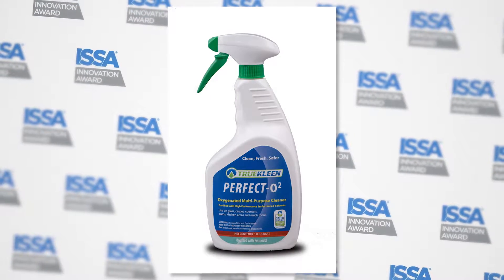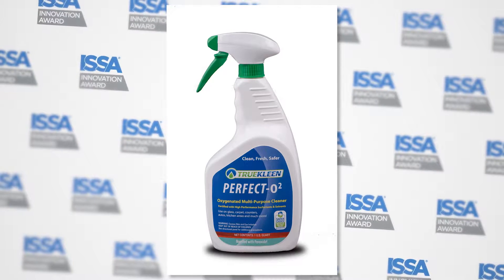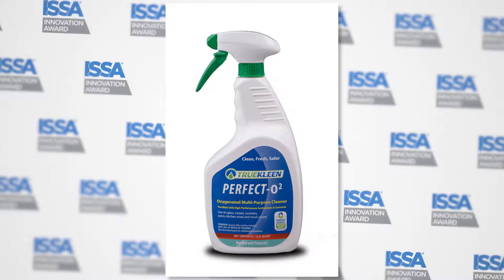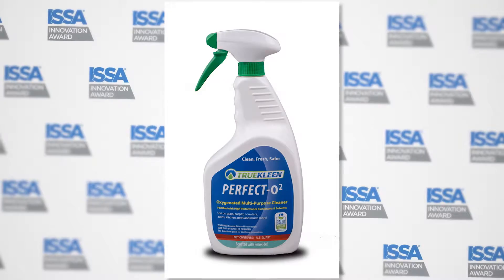ISSA Innovation Award Cleaning Agents - Bullen Companies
Short interview from the show floor on our entry into the  2016 Innovation Award for our ground breaking product Perfect-02